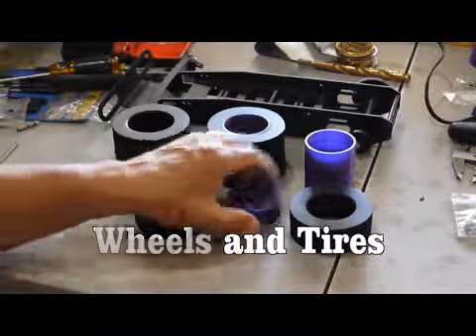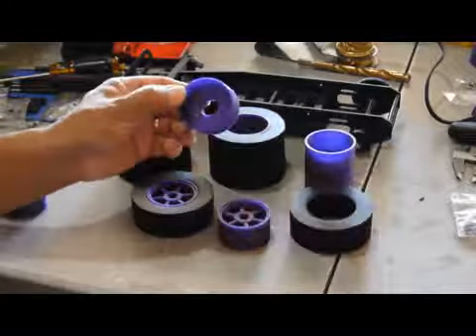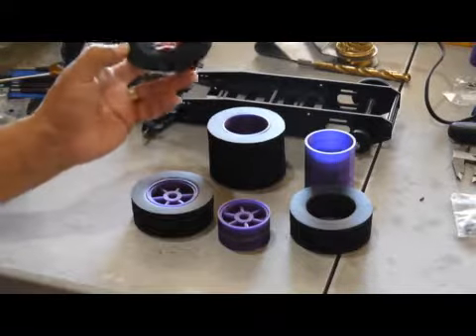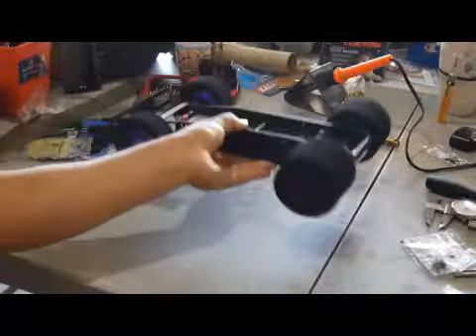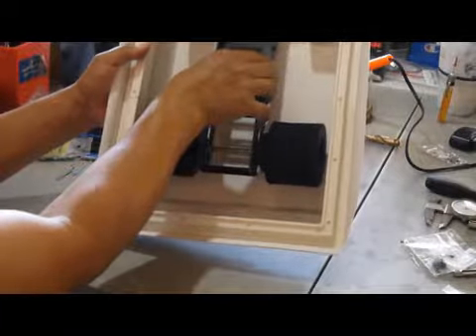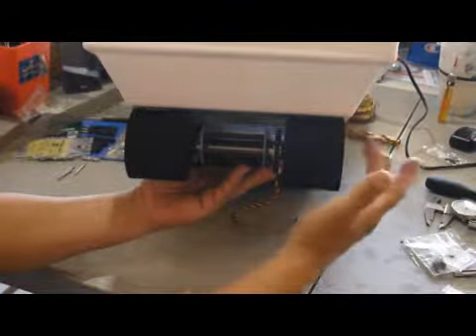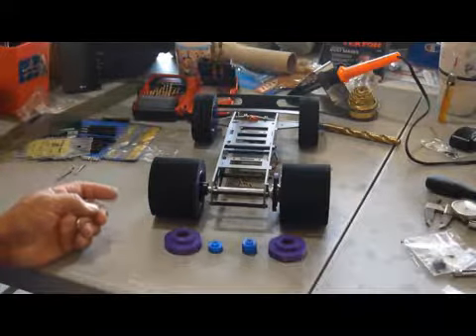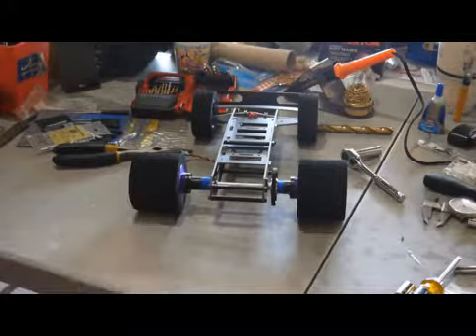Building a Mouse Droid - Wheels and Tires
Talking about wheels and tires for my Mouse droid project.  For more information please join us on Facebook at Mouse Droid Builders Club or our forums at mousedroidbuilders.club